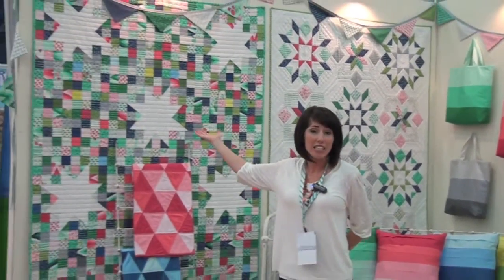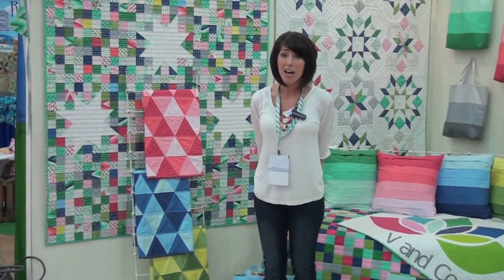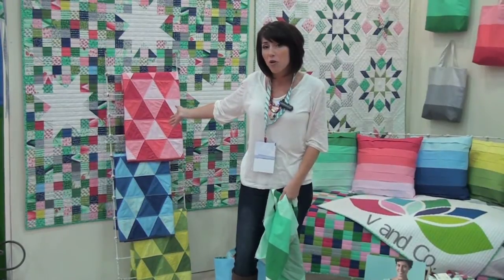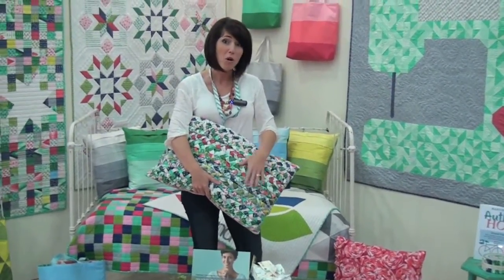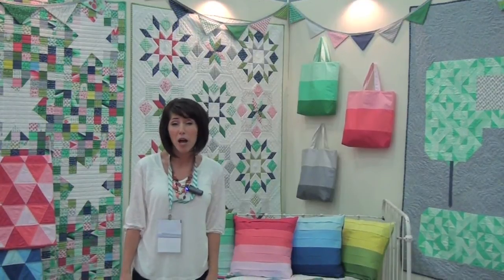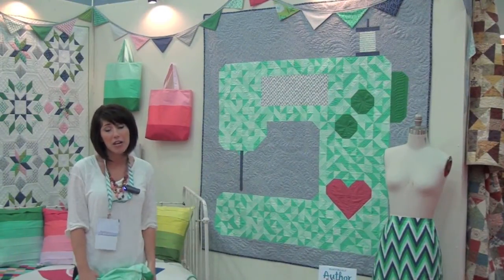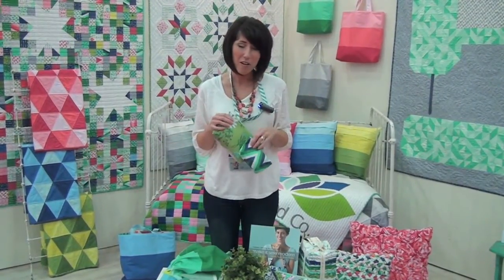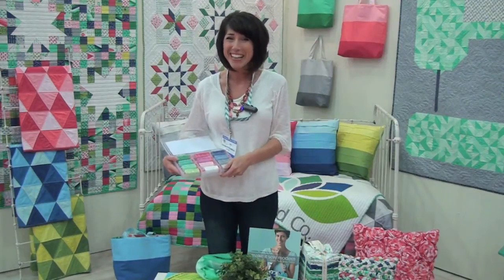V and Co Fall 2013